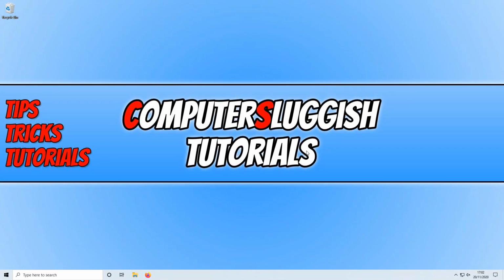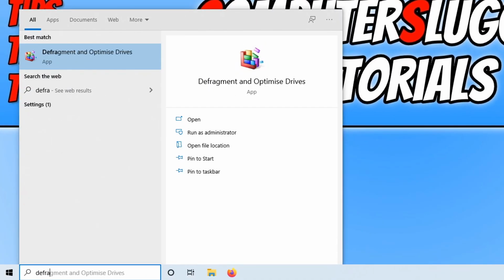How To Turn Off Weekly Scheduled Optimisation On Your Drives In Windows 10 PC Tutorial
In this Windows 10 tutorial, I will be showing you how to turn off the weekly scheduled optimisation on your drives on your PC. By default, Windows has a weekly schedule to run maintenance and optimisation on your drives. You can easily turn this setting off and you can also select if you would like a specific drive included only in the weekly schedule, which I show you how to do in the above tutorial.